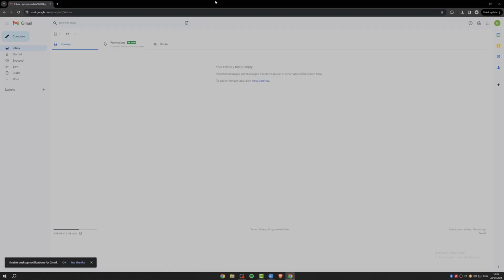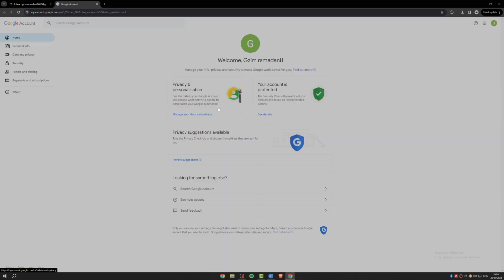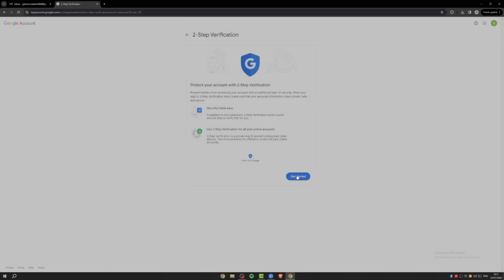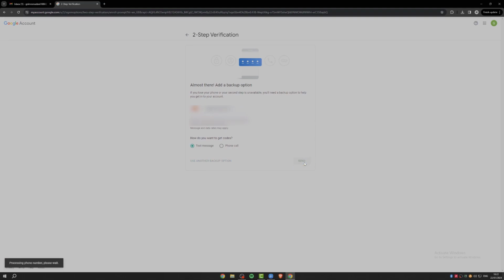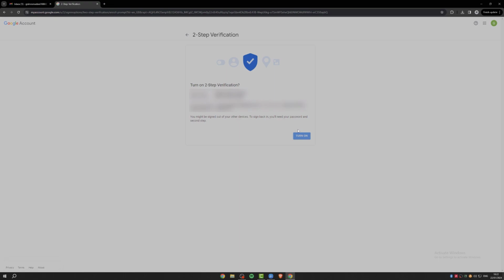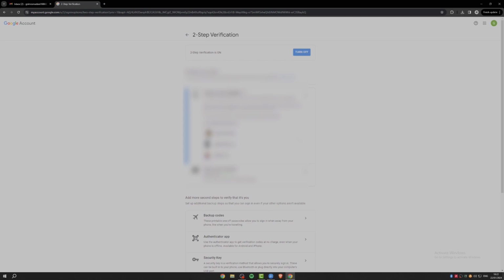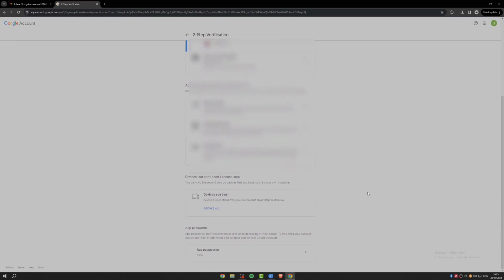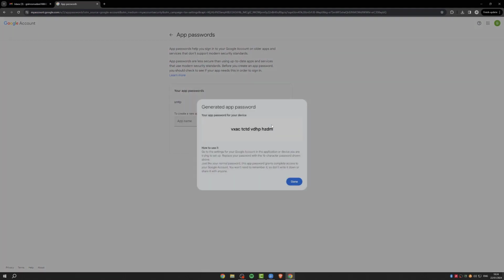How To Set Up SMTP Server In Gmail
In this tutorial i will show you how to set up SMTP server in Gmail.